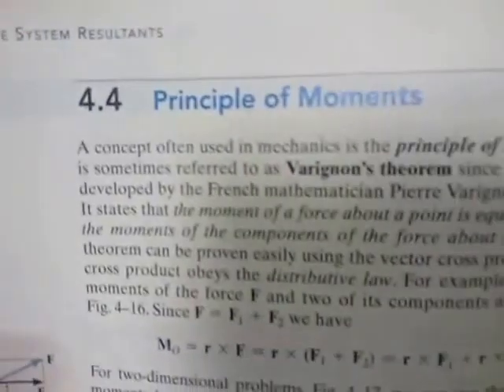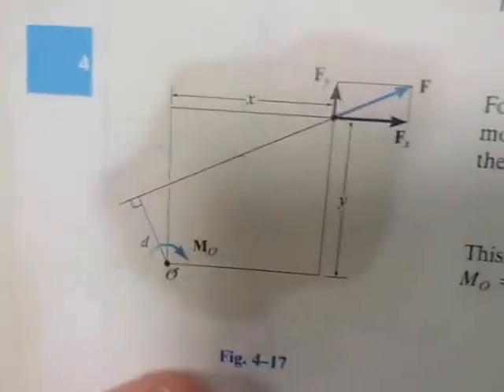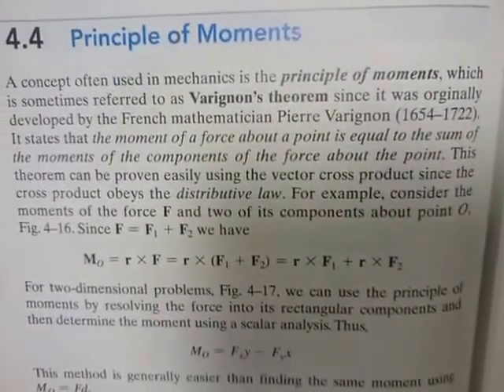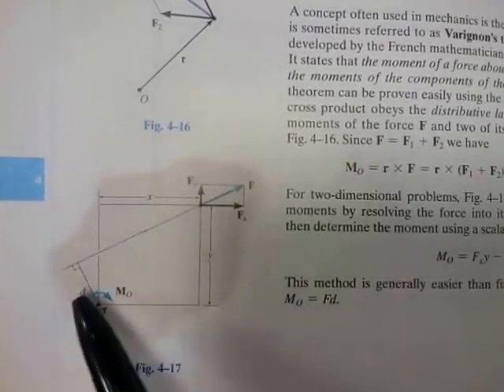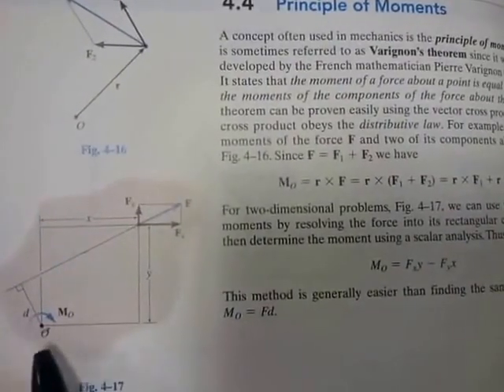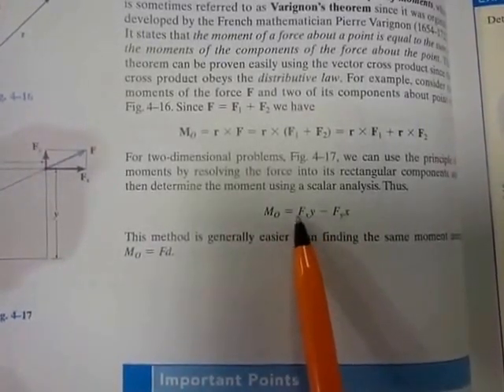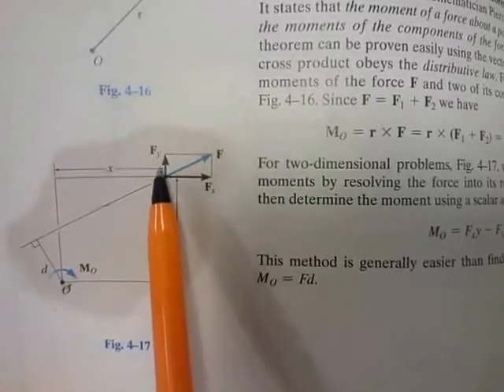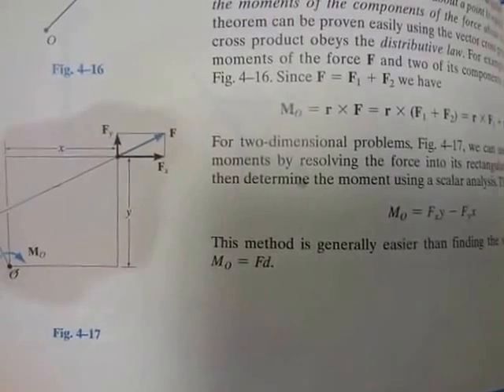Chap 4.4 Discussion on formula: Mo = FxY- FyX (pg 132)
Brief discussion on the formula on pg 132:  Mo= FxY - FyX.